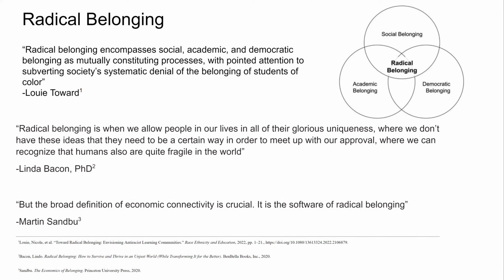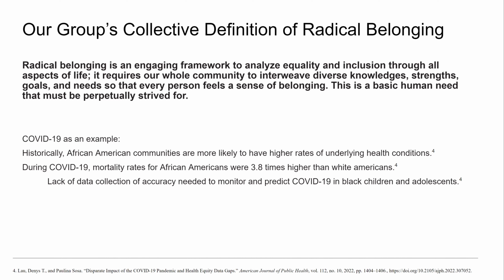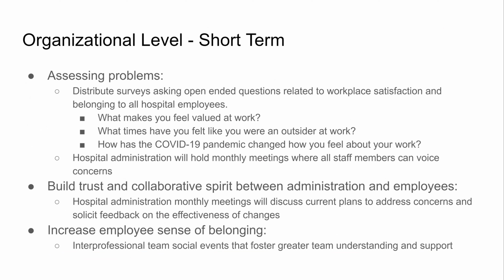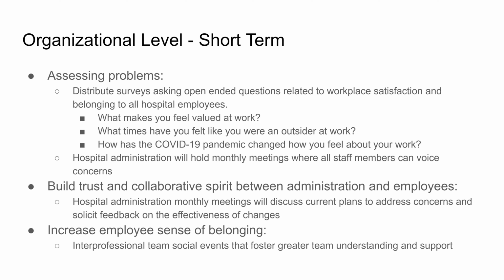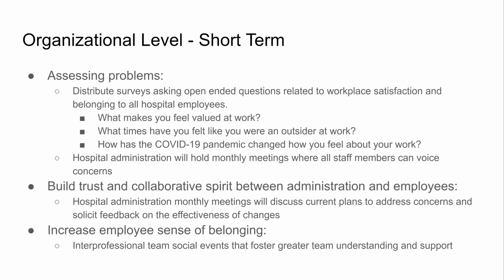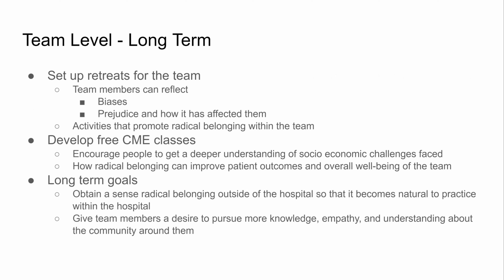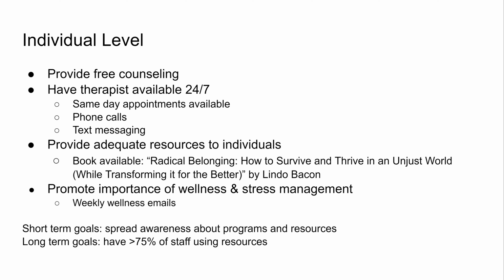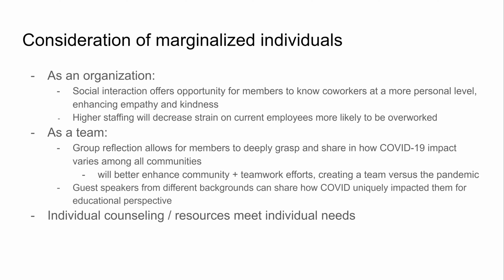Team C2b IPTS Video